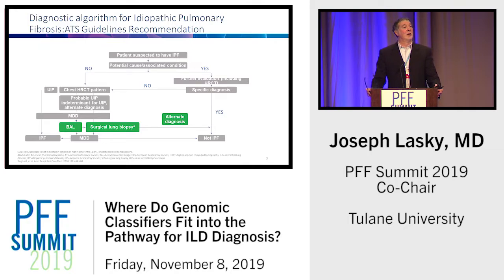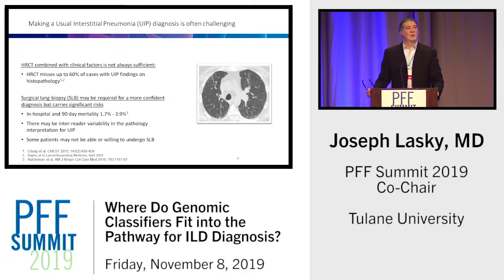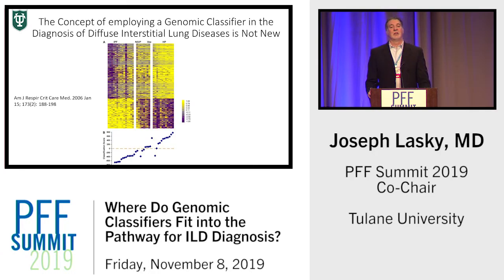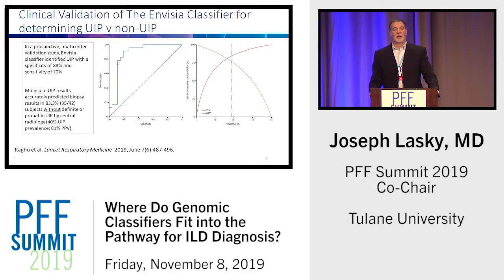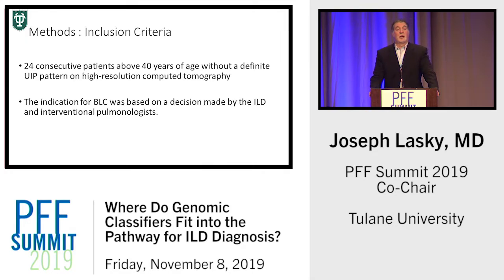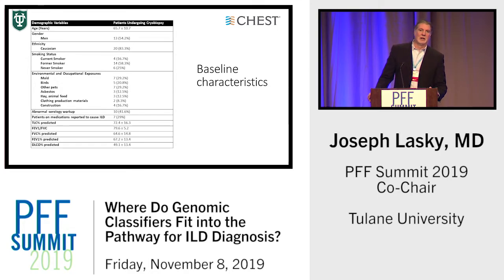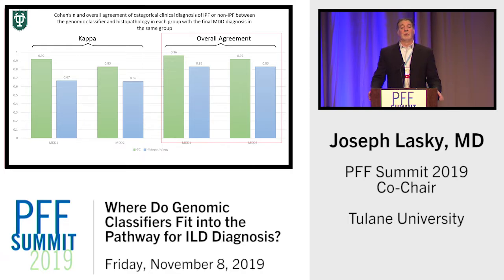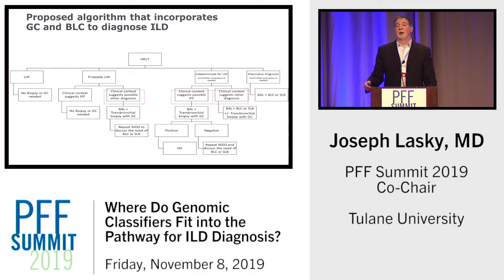Where do Genomic Classifiers Fit into the Pathway for ILD Diagnosis? | Joseph Lasky, MD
PFF Summit 2019 Co-Chair Joseph Lasky, MD of Tulane University speaks to the importance of genomic classifiers in the diagnosis of ILD.

This presentation is protected by U.S. and International copyright laws. Reproductions and distribution of this presentation without written permission from the Pulmonary Fibrosis Foundation is prohibited.